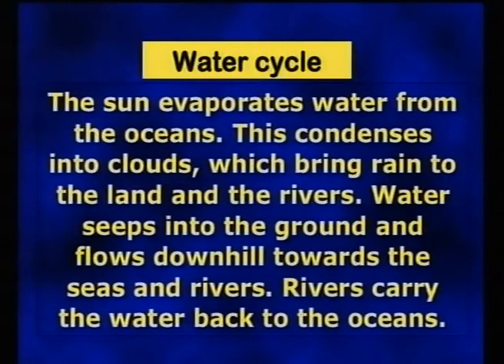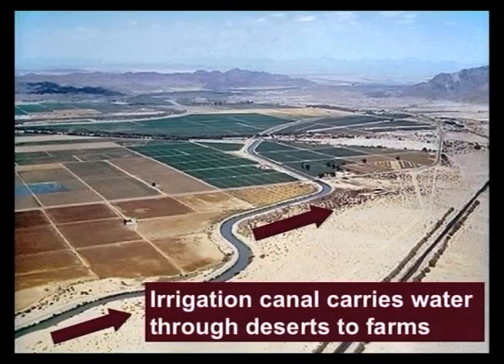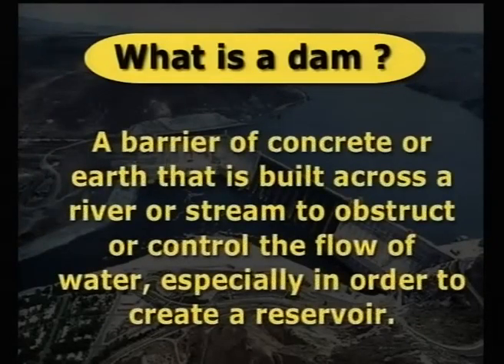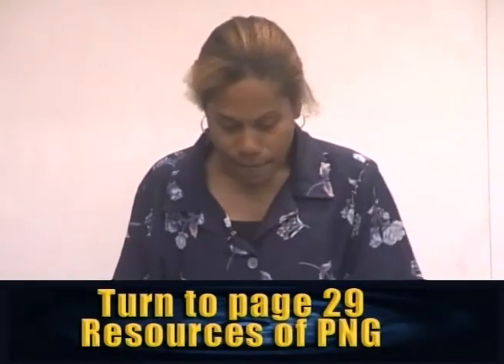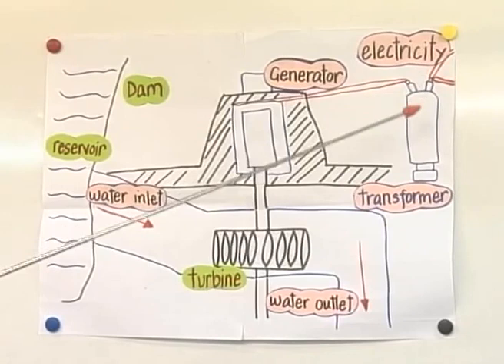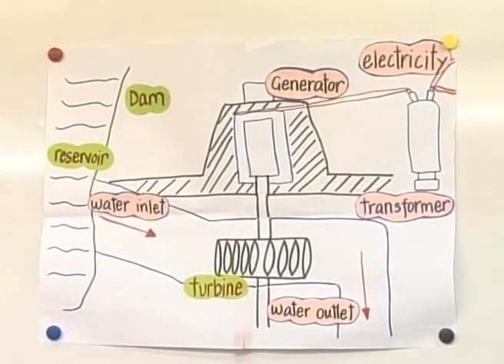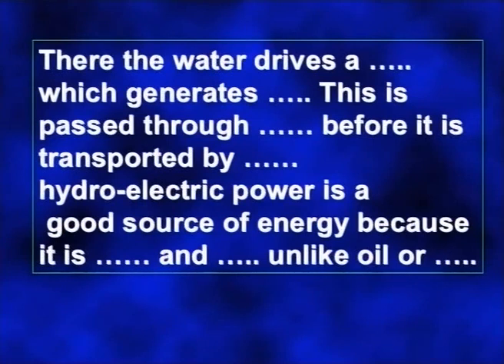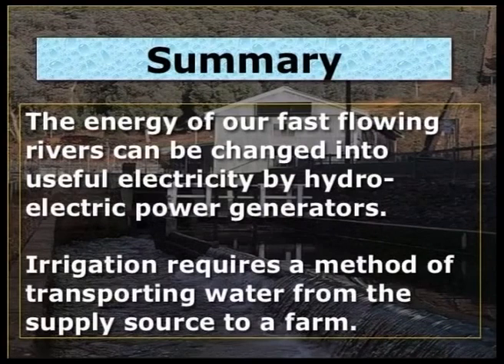Grade 8 Social Science Lesson 25